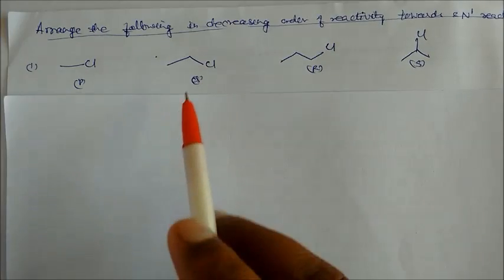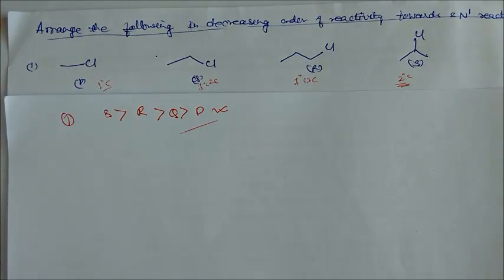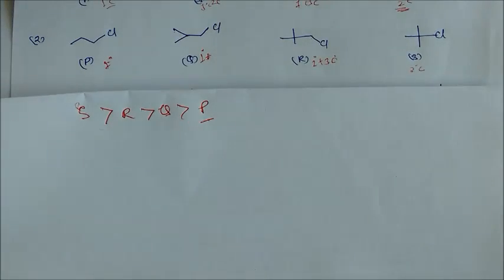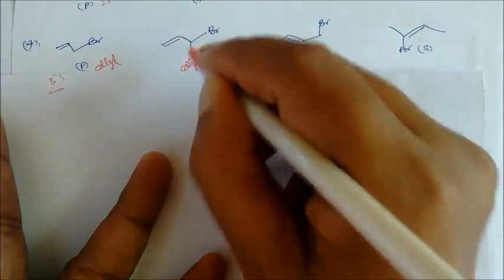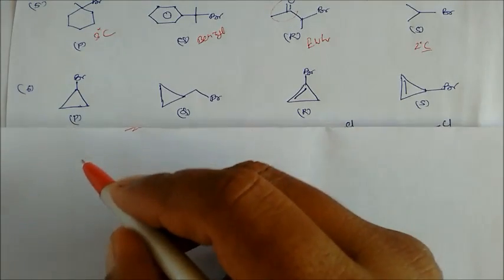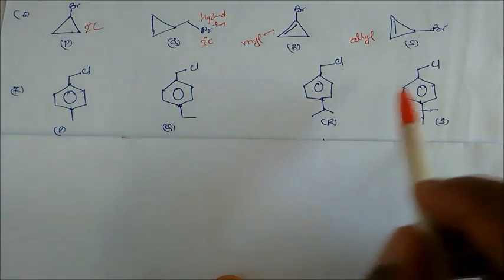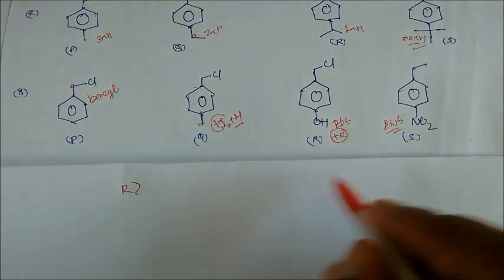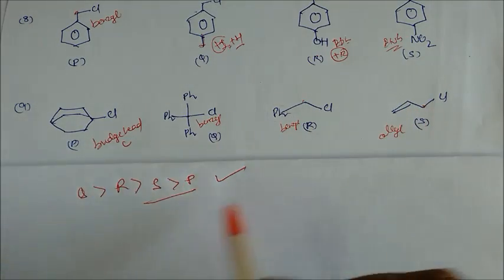SN1 Reaction: Solved Questions